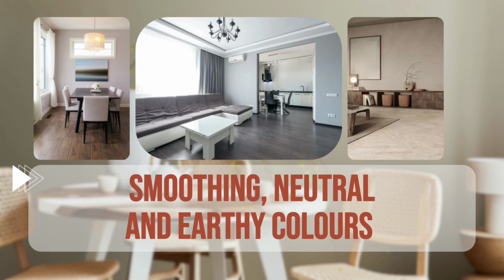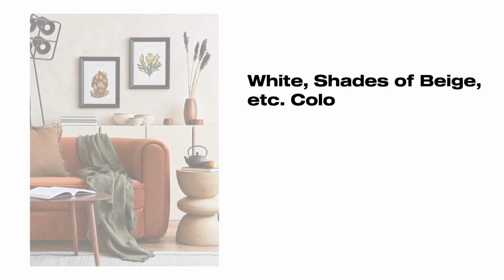Modern house interior design ideas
Discover the secrets to modern house interior design! From clean lines to contemporary furniture, we'll show you how to achieve a chic and stylish look for your home. Get inspired with these modern house interior design ideas.
This guide dives into modern house interior design, exploring key trends and offering expert tips. It highlights the hallmarks of modern style: clean lines, open floor plans, natural light, and neutral colors. It then delves into five popular sub-styles, from minimalist and Scandinavian to mid-century modern and rustic, providing a brief overview of each. Overall, it aims to inspire and equip readers to create their own beautiful and functional modern haven.

#modernhouseinteriordesignideas home decor house design#scandinavian design#home decor haul#scandinavian interior design#mid century modern house#gharpedia#contemporary